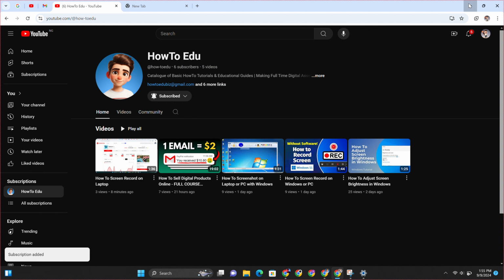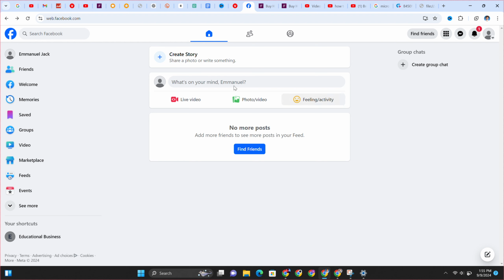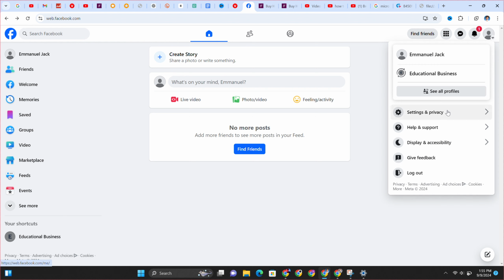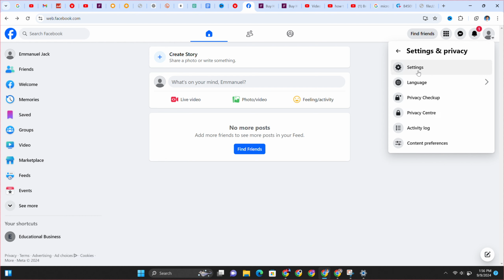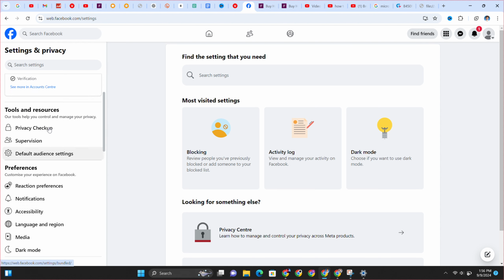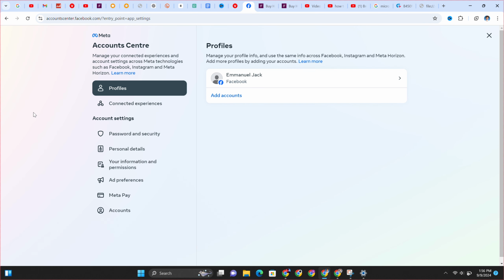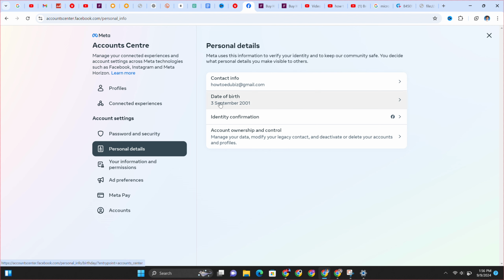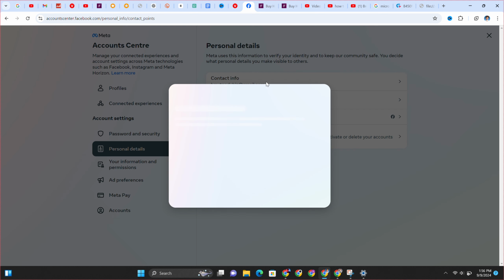How to Add Email in Facebook Account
In this video I'd show you How to Add Email in Facebook Account, if you've been wanting to How to Add Email in Facebook Account, ensure you watch this video, subscribe & turn on the bell notifications to this channel for lots of more educational guides and contents like this.

⛓️ This Links Will Help You :

1. Sign up For a Chance to Win $100 on your first Deposit

2. Earn Your first $5 Now

3. Deposit + Sign up to get Amazing Job Gig Offers

4. Best Virtual Dollar Card for Online Payments & Subscriptions

5. Click & Sign up to this if you have $3

6. I use this S£cret Tool to grow my other Faceless Channels

7. Learn Forex Trading From the Scratch

8. The Complete Amazon KDP Beginners Program

9. Google Ads Mastery Program

10. The Ultimate WhatsApp Sales Blueprint

11. Earn up to 55% on Each Trade

12. Earn up to $500 I'm Credits

13. Invest in Stocks & Shares

14. I use this App to Save my MONEY For the Future :

15. I use this SEO Tool only for my Video Optimizations & Keywords Research :